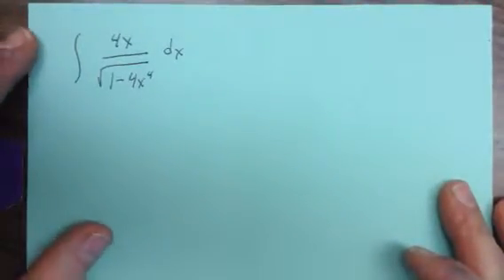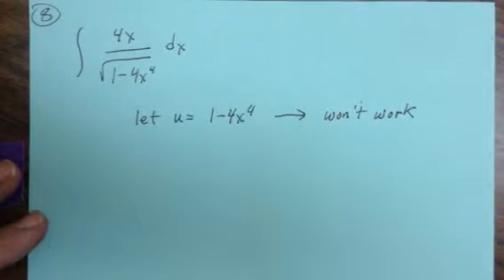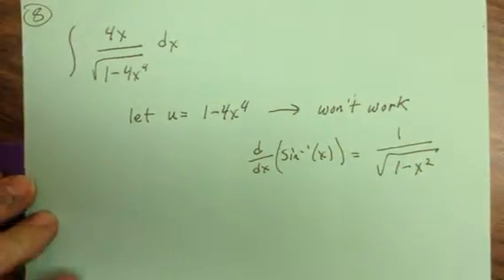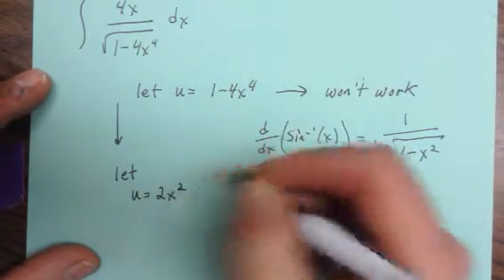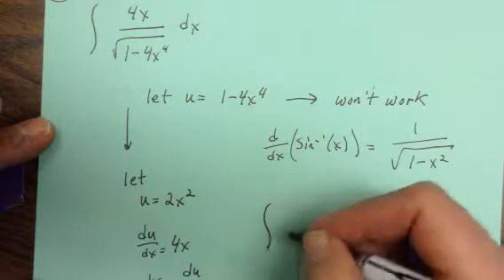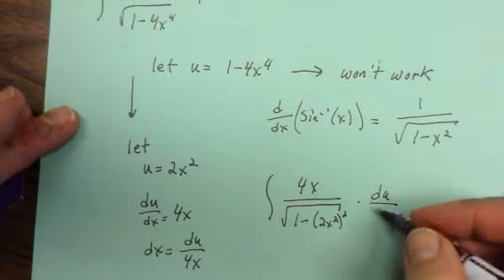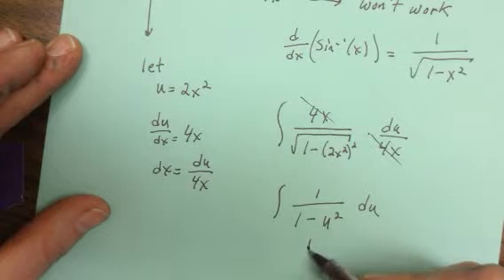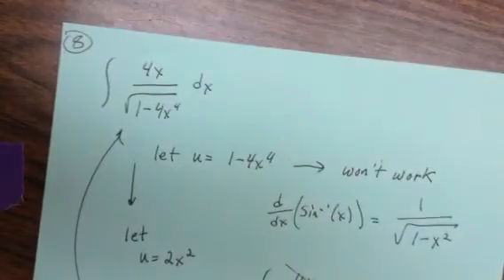Anti derivative practice (8)